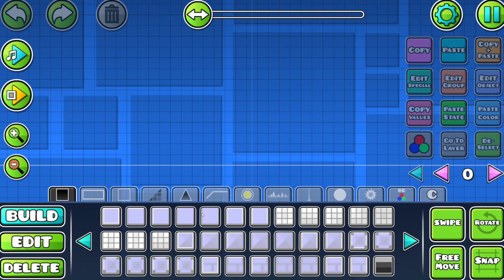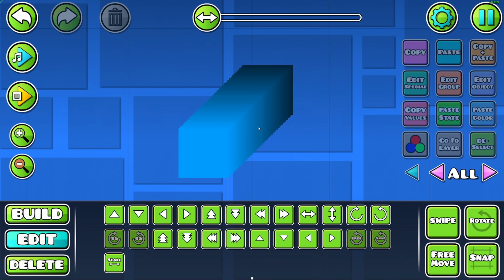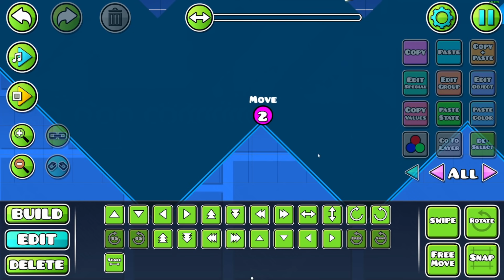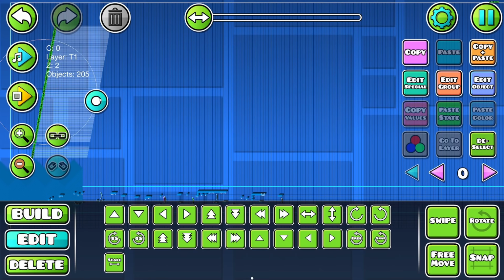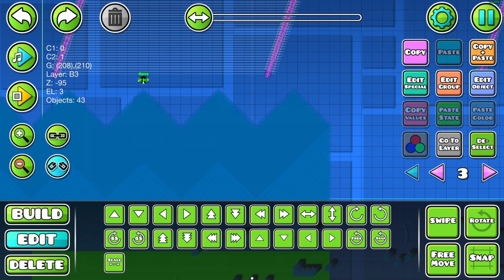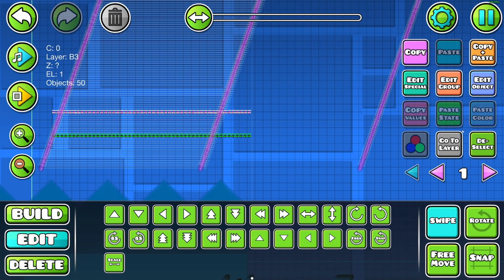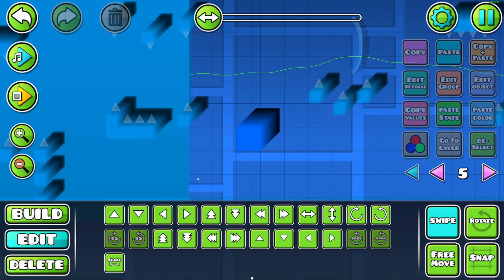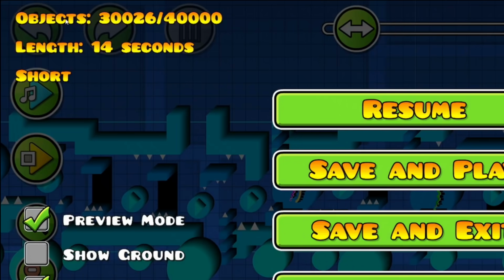Making a Geometry Dash Level with 500 Layers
In this video, I made a part of a level in the Geometry Dash level editor, using as many layers as possible, with the goal of 500. There's a lot of lag here!